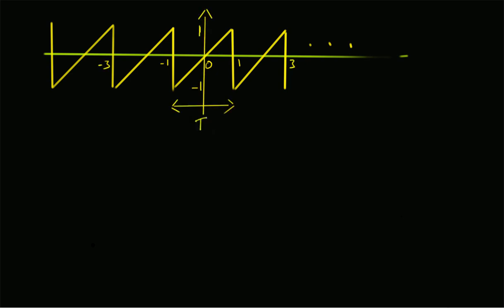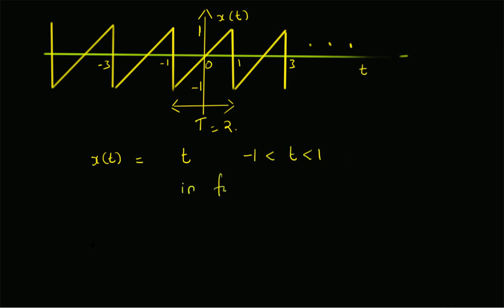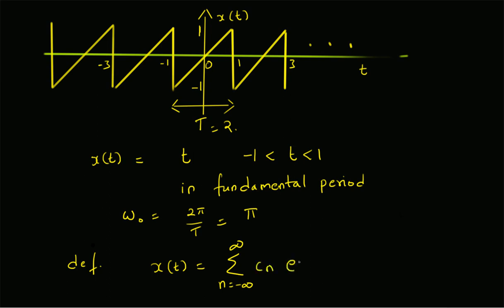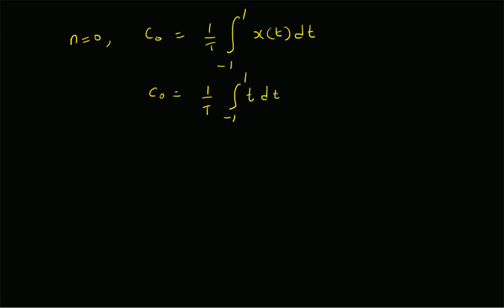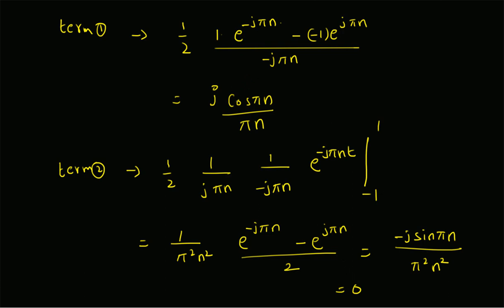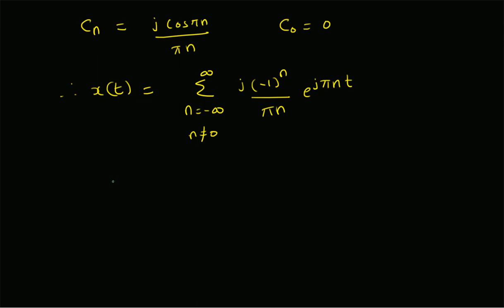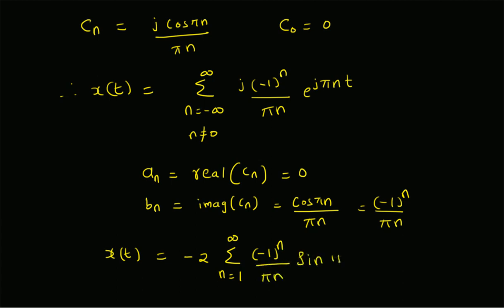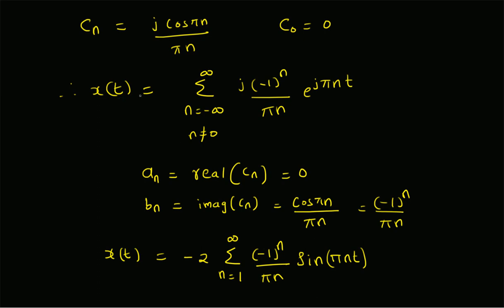Fourier Series expansion of the Sawtooth wave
Derivation of the complex and trigonometric Fourier series coefficients of the sawtooth waveform